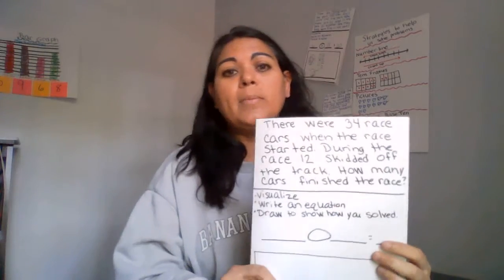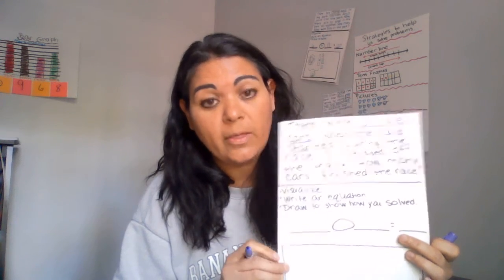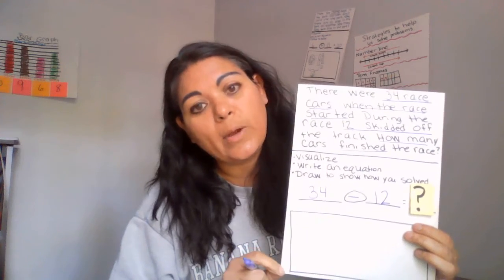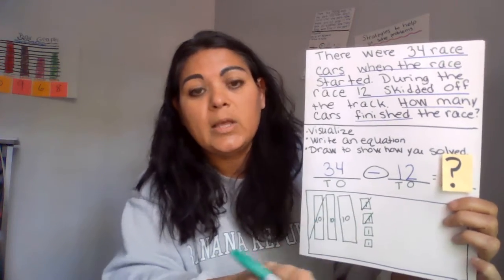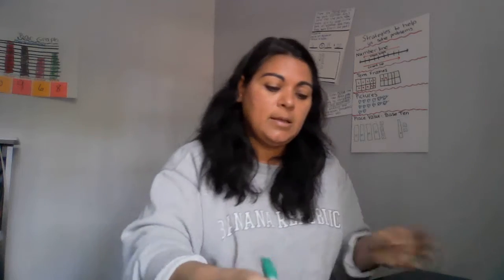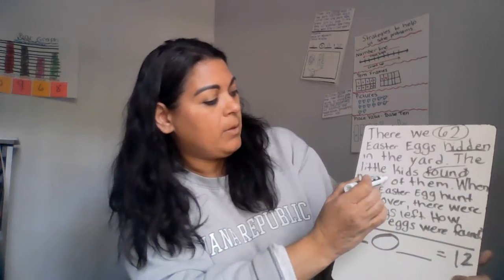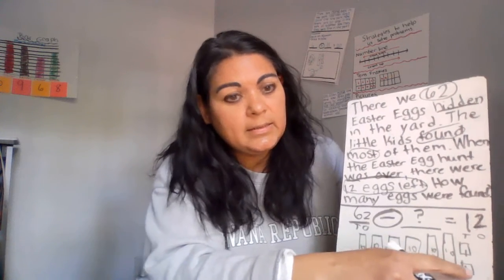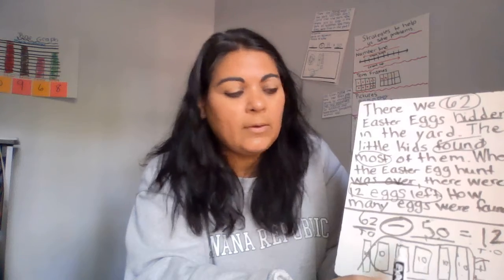Mini-lesson: Subtraction Word Problems